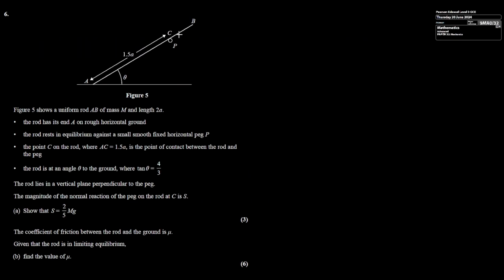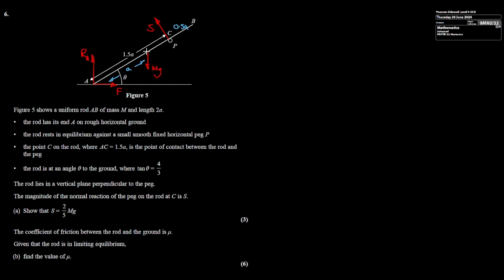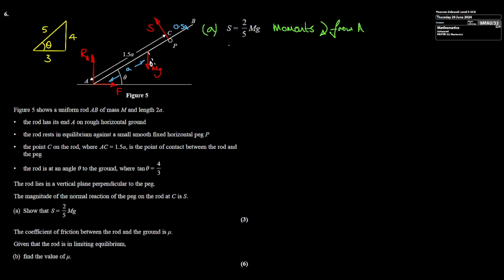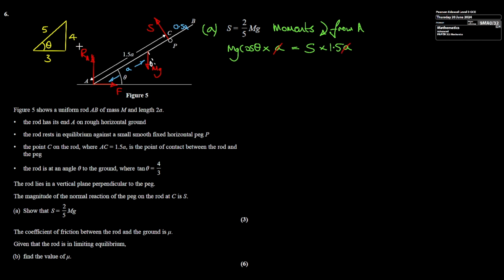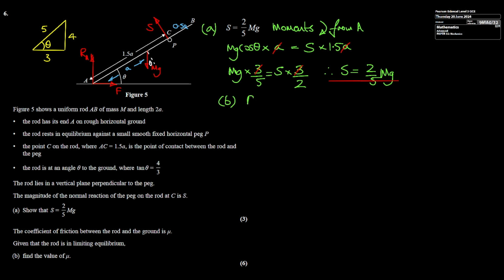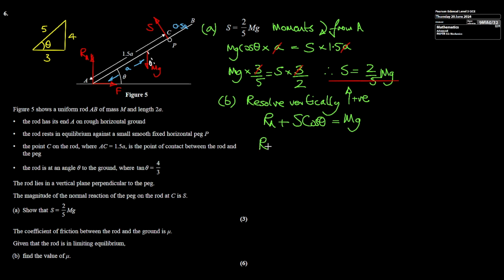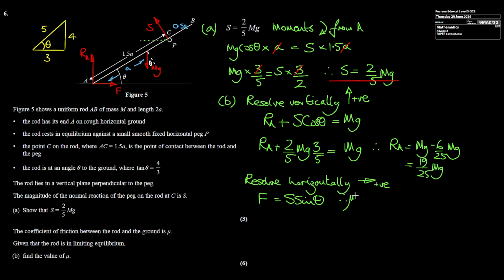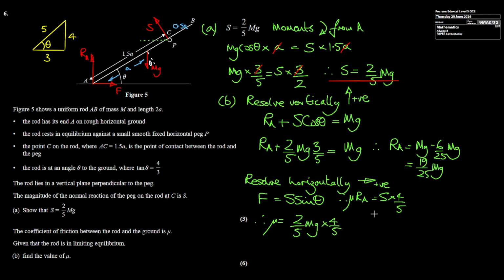Q6 Moments May 2024 A2 Mech Edexcel